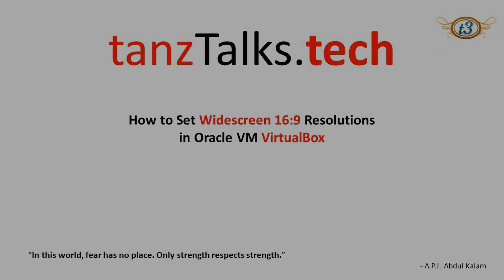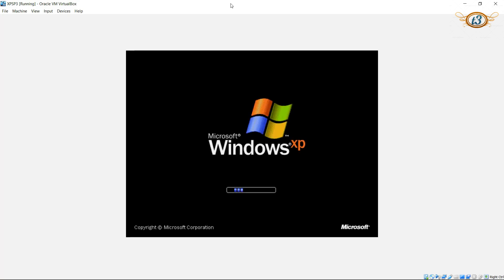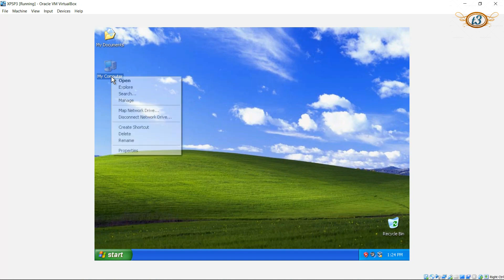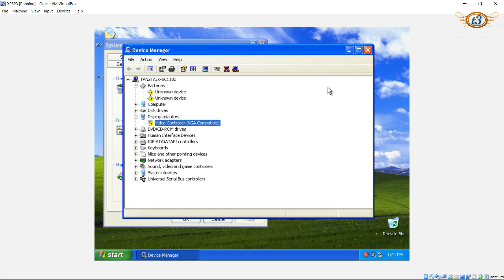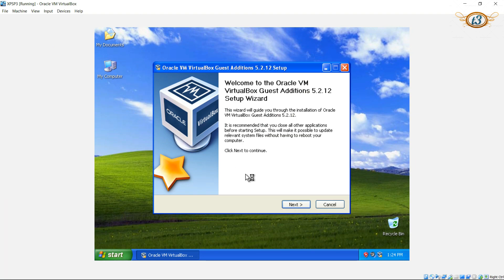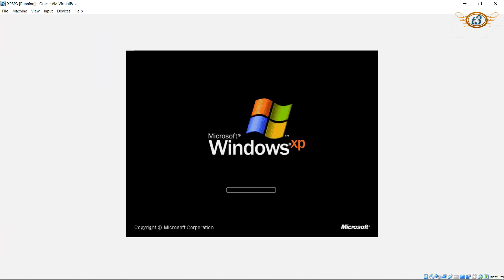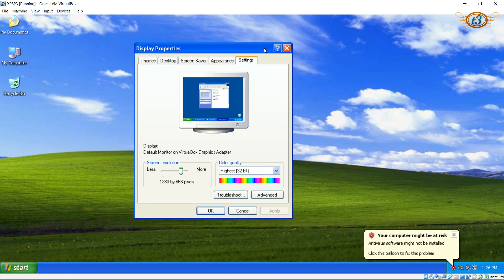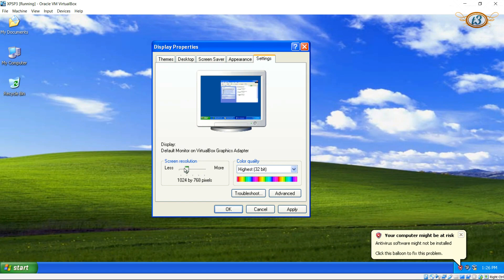How to Set Widescreen 16:9 Resolutions in Windows XP in Oracle VM VirtualBox | VirtualBox Tutorial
This videos is about how to set Widescreen Resolutions (16:9) in VirtualBox using the VirtualBox Guest Additions. We are talking about how to install VirtualBox extension pack, also known as VirtualBox Additions.

Widescreen resolutions are in the 16:9 aspect ratio. VirtualBox resolution depends on the drivers available to the guest operating system. And we cannot install the graphics driver of the host computer in the VirtualBox operating system. So, we need to install VirtualBox Guest Additions for better graphics. VirtualBox screen size can be set in VirtualBox or in the guest operating system.

How to Turn on Spell Check in Google Chrome | Fix Spell Check Not Working in Google Chrome

Welcome to tanzTalks.tech! If this is your first time here thank you for stopping by. I appreciate you spending time here with me on this channel.

P.S.: If double clicking the Oracle VM VirtualBox Add-on did not bring up a dialog box and instead, only the contents and list of folders, run the .sh as admin and it will work.